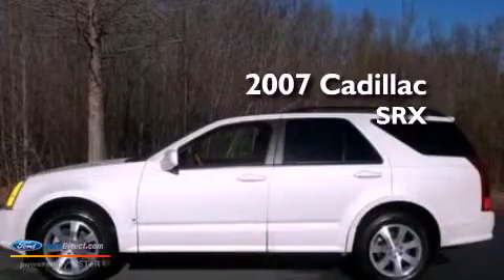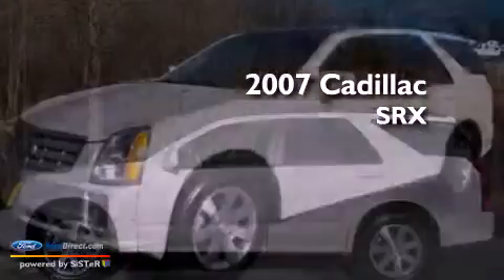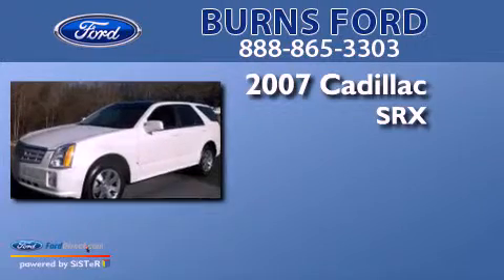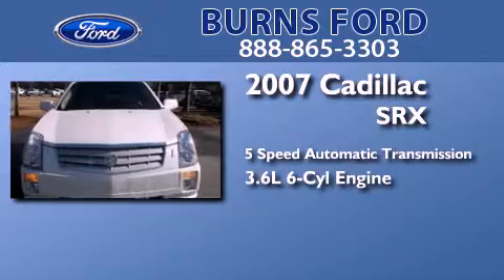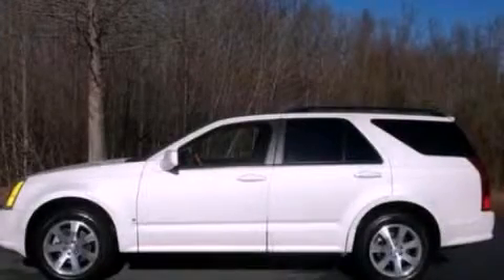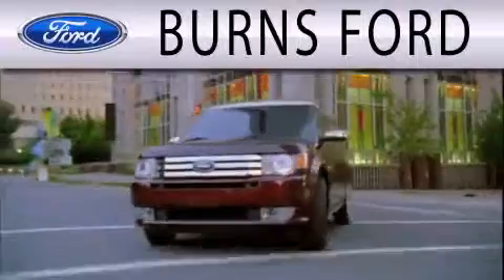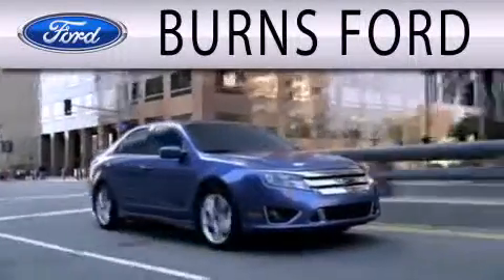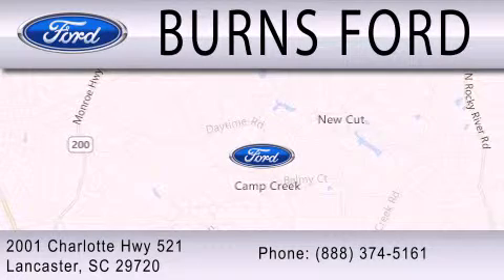Preowned 2007 CADILLAC SRX Lancaster SC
Year : 2007
 Make : CADILLAC
 Model : SRX
 Engine : 3.6L V6 24V MPFI DOHC
 Trans . : 5-SPEED AUTOMATIC

 Miles : 120,683

 Stock : 13348TA